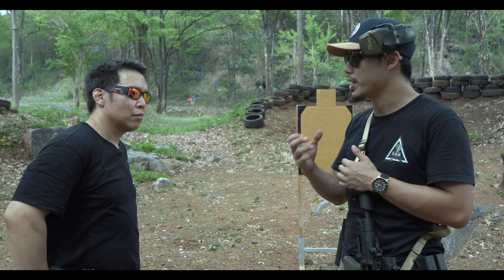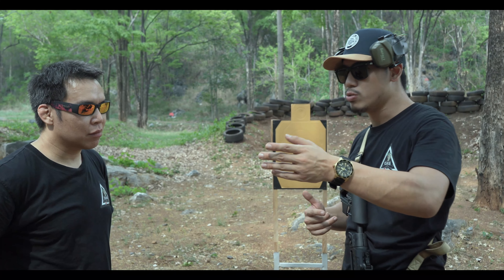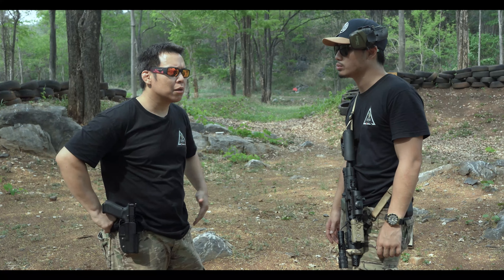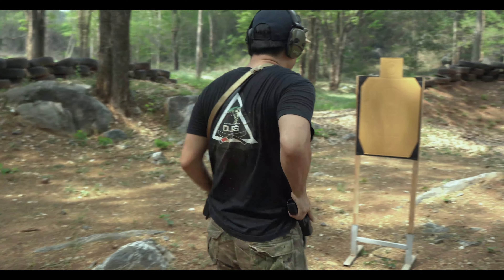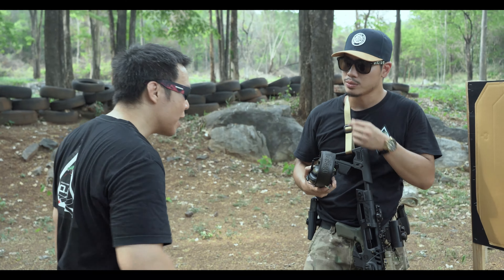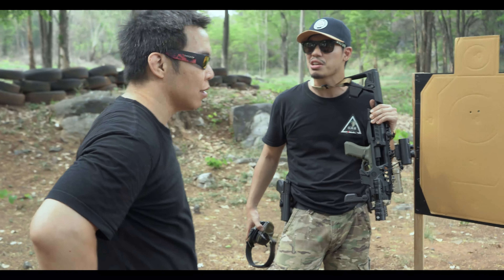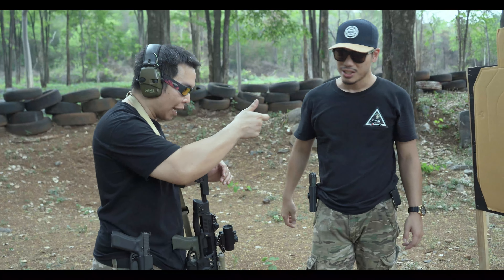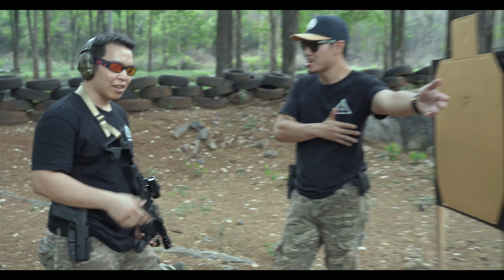When To Transition? | QRS Group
Breaking down the mechanics of when to transition to your sidearm.